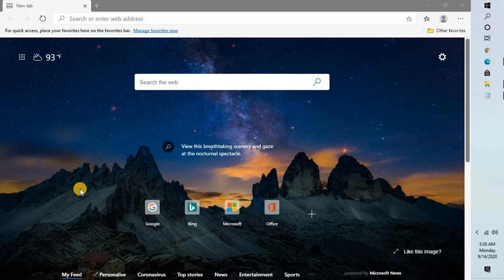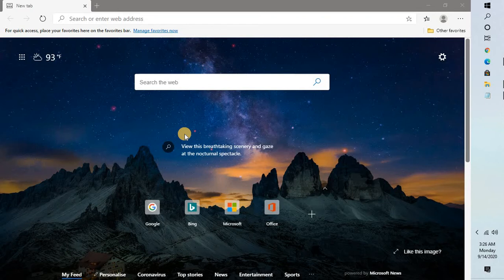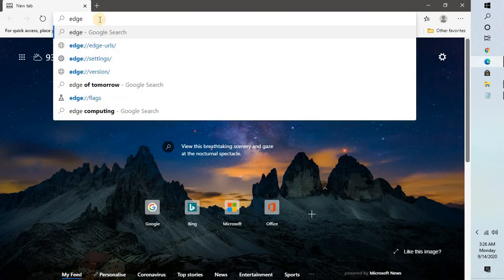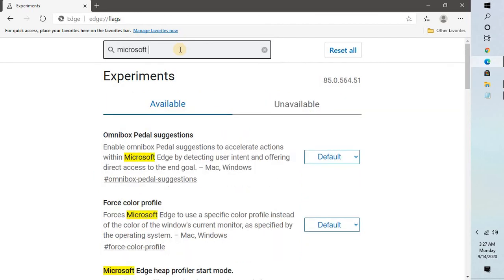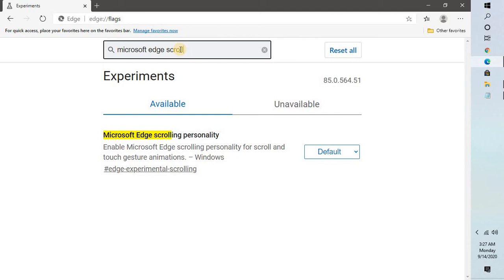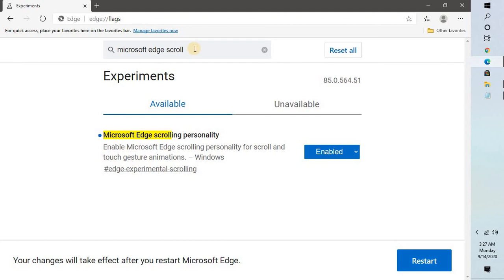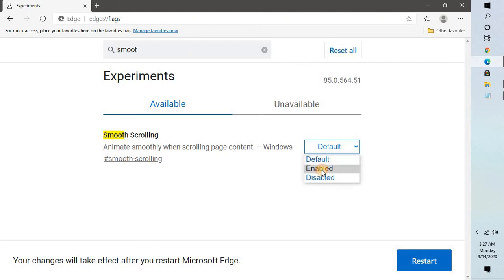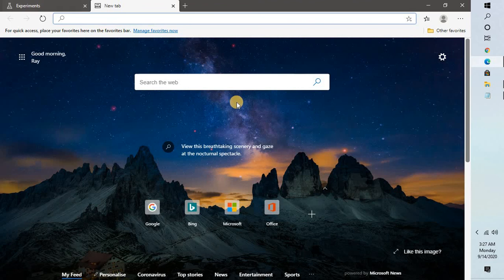How to adjust the scrolling speed in Microsoft Edge browser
Meanwhile, let us check few settings and see if it helps to improve your browsing experience.

Select the Start button, then select Settings Devices --- Mouse

You can toggle the settings under “Roll the mouse wheel to scroll” to “One screen at a time” or “Multiple lines at a time”.

If you have selected “One screen at a time” and you are running the New Edge, then

Open Microsoft Edge.
In the address bar type edge://flags.
In the search box at the top, type Microsoft Edge scrolling personality.
From the drop down next to Microsoft Edge scrolling personality select “Disabled”
Once you change the status, on the bottom right corner you will see an option to “Restart” Microsoft Edge browser. Click on Restart button.
Microsoft Edge should restart and you should be able to use the scrolling option with one page at a time.

In the same screen, you may also check the flag “Smooth Scrolling” and Enable the flag.